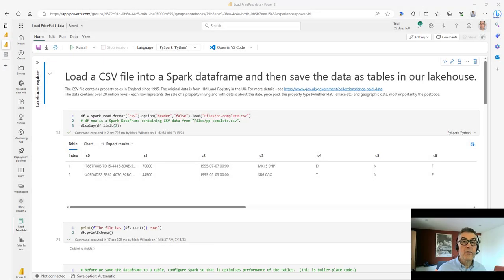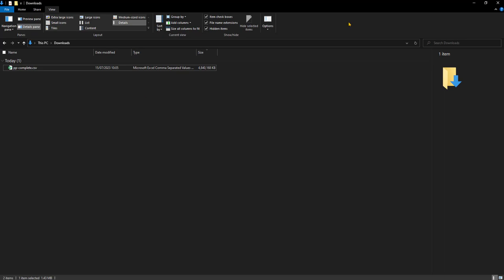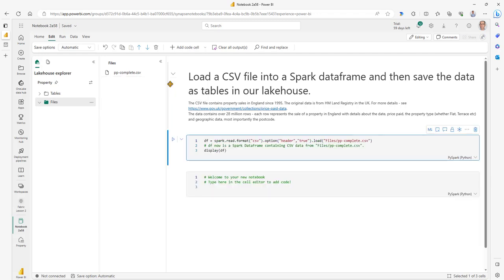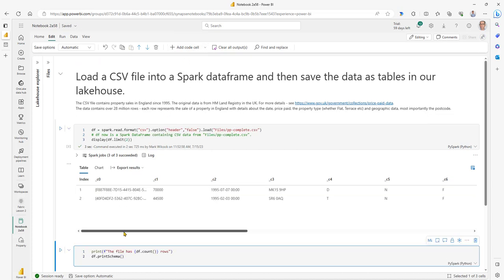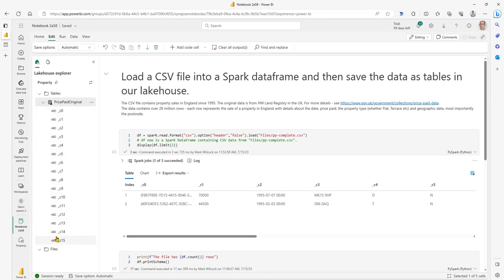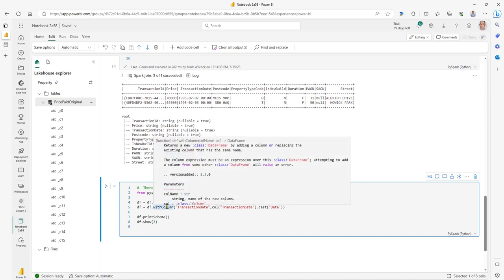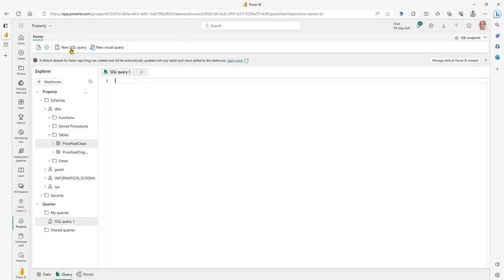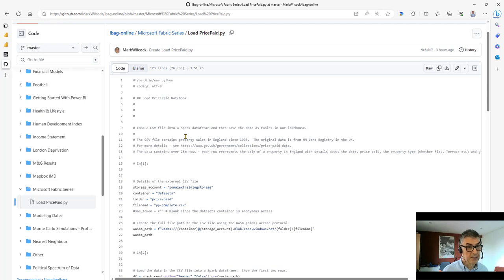Microsoft Fabric for Power BI Users Tutorial 02 - Load data into a lakehouse using Python and Spark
In this short hands-on tutorial, we use Python and Spark to load an external CSV file with 28 million rows as a table in a lakehouse.  We then quickly look at the table with a SQL SELECT query and build a Power BI report.
We use simple straight-forward Python code in this tutorial and explain every line.  Python is my favourite method for analysing data in Fabric.  If you are new to Python, I hope this will show how useful it is to learn some basics.
Timestamps
00:00 Introduction.
01:15 Load the sample CSV file into the Files area of the lakehouse.
02:35 Create a Python notebook.
03:10 Load the external data into a Spark dataframe and inspect the data.
06:05 Save the original data as a table.
07:10 Clean the data: remove columns, add column names, change column datatypes, add a column.
09:30 Save the clean data to a table.
10:20 Analyse the table with a SQL SELECT command.
10:35 Build a Power BI report.
11:45 Conclusion.  Links to follow on.

If you want to follow along, you can download the original data file from  the Land Registry site